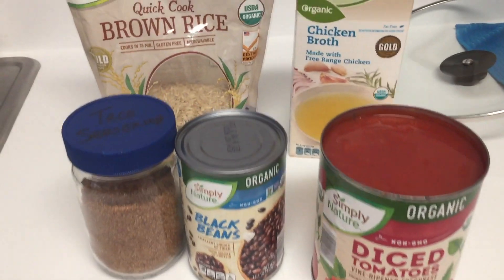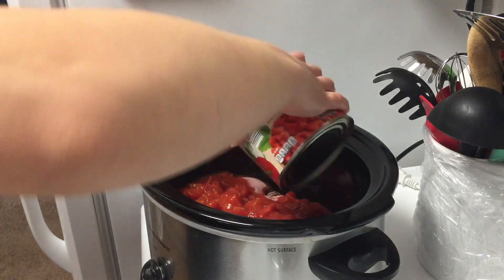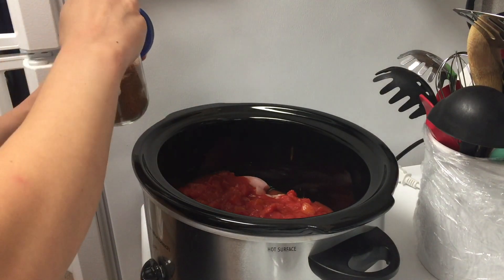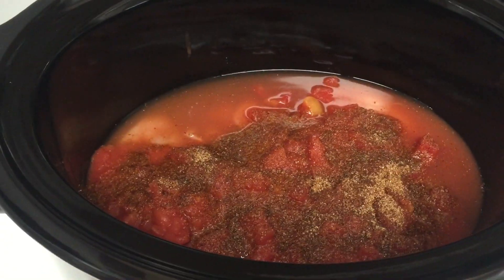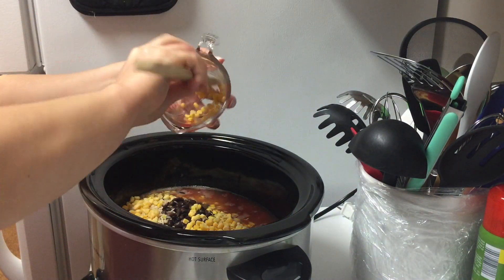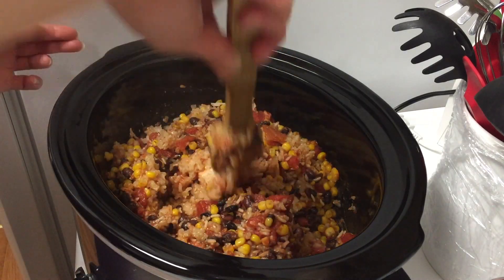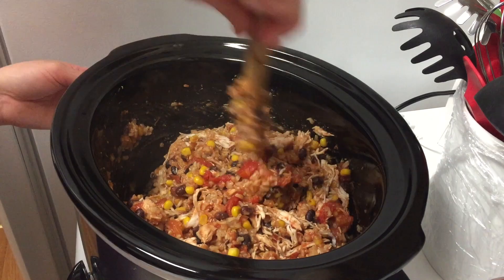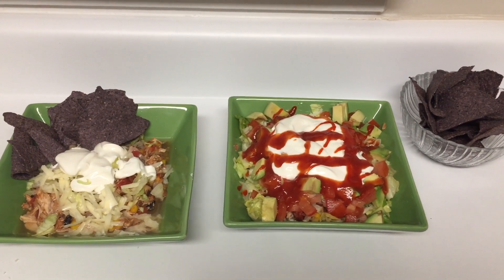Easy Crockpot Dinner | Simple Dinner | Chicken Burrito Bowls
Check out and try this super easy crockpot dinner! Chicken Burrito Bowls is one of our favorite crockpot meals. It is so simple to make. I am including a link below to the original recipe below. I hope you enjoy!

Hey friends! I live in North Carolina with my wonderful husband. A short list of things I love includes being creative, DIY's, organizing, simple living, essential oils, cooking/eating healthy and Jesus.  You will find a variety of videos on my channel as I share with you my simple joys in life.